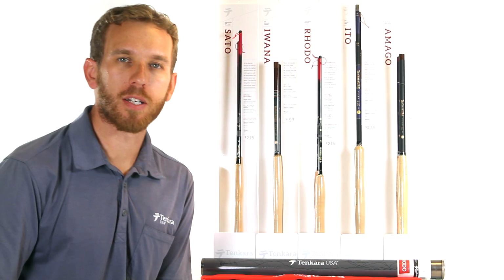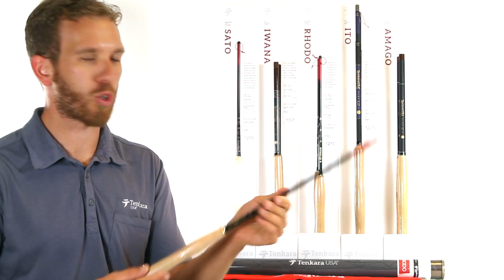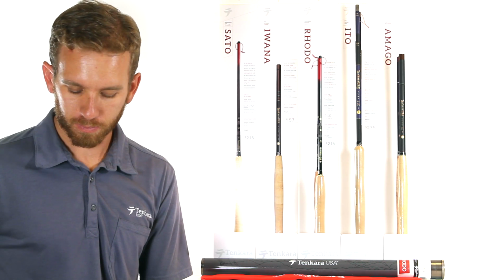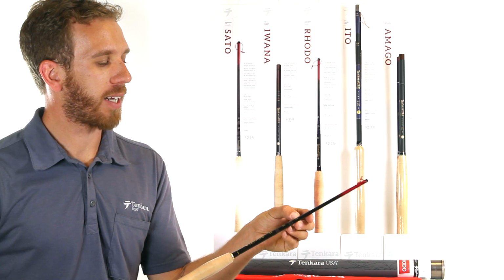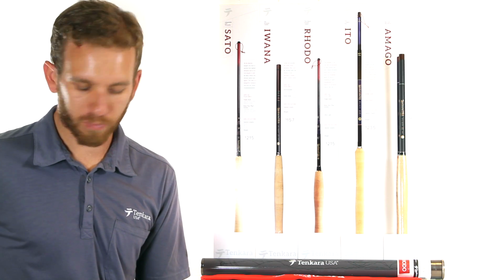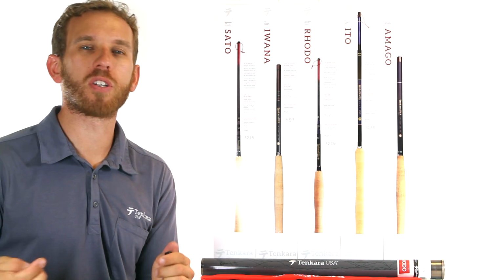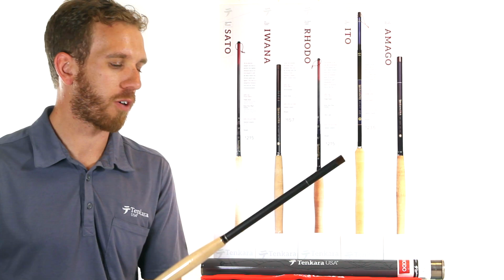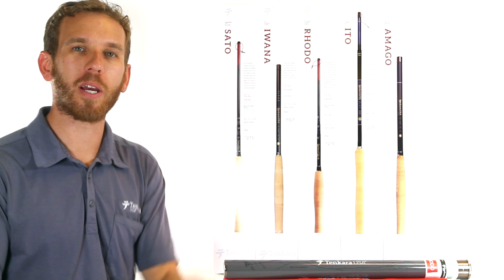How to Choose a Tenkara Rod from Tenkara USA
In this short video Daniel will introduce you to the 5 tenkara rods in the Tenkara USA lineup so you can choose the rod that best suits your needs.